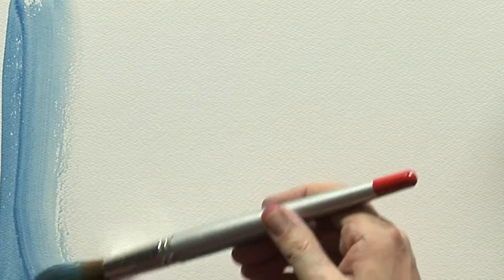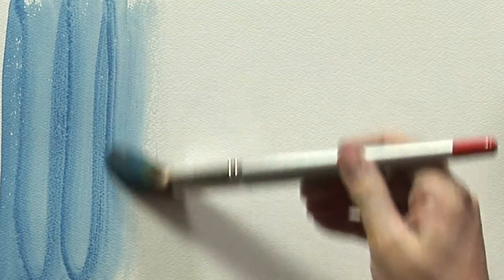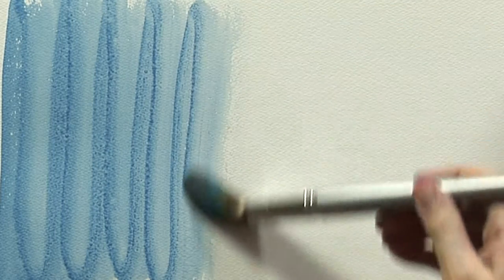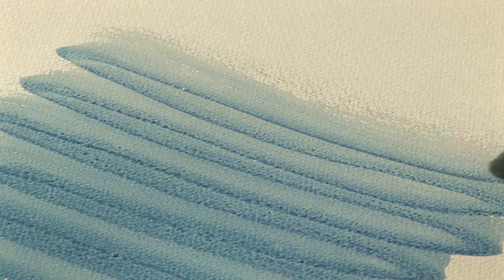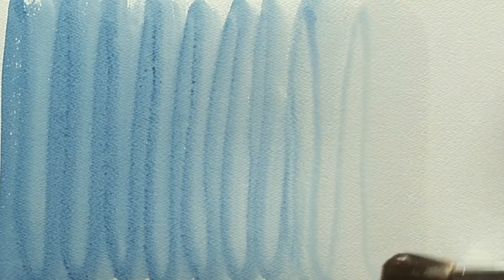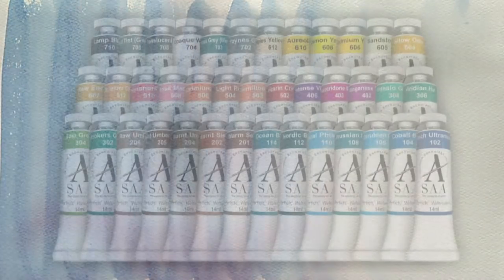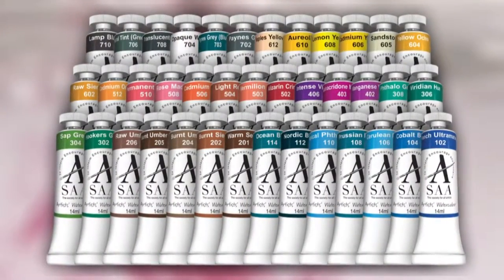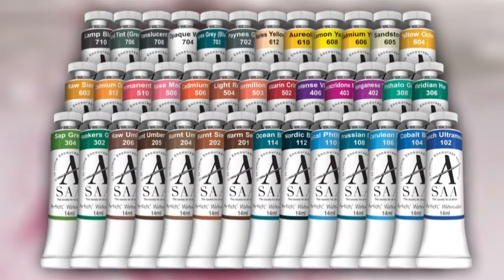SAA Artists' Watercolour - 106 Cerulean Blue - Demonstration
A quick look at Cerulean Blue, one of the many vibrant colours in the SAA Artists' Quality Watercolour paint range, available to buy from the SAA Shop